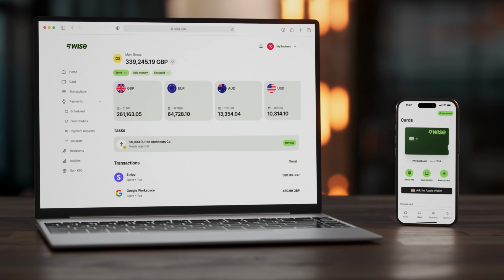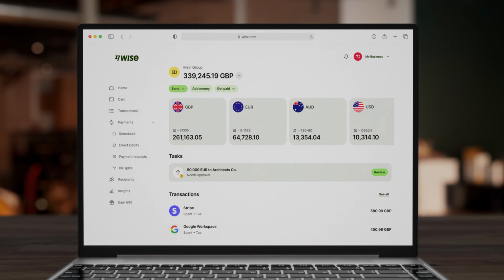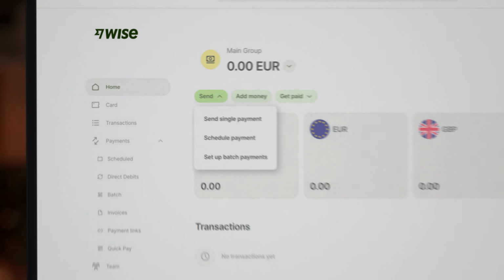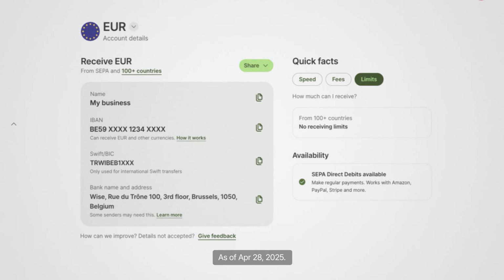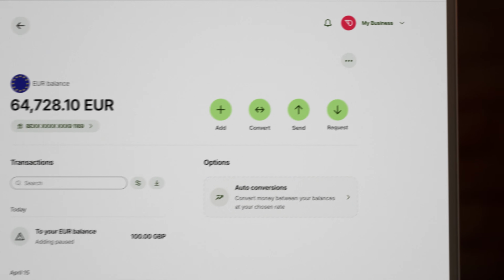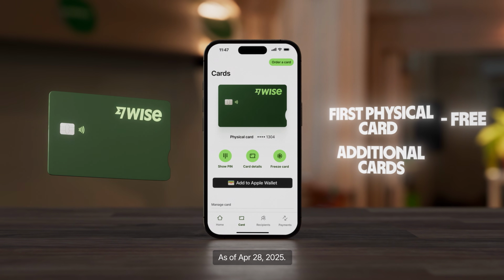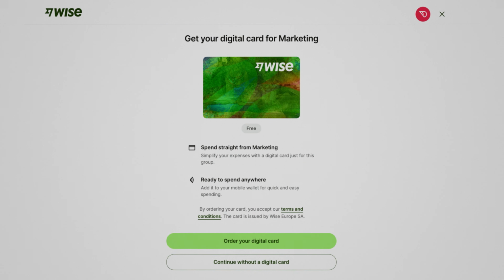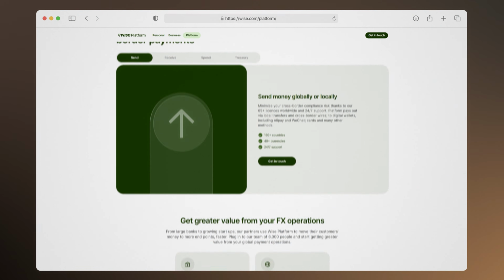Wise Business Account – The ULTIMATE Guide 2026 (New Features + Pro Tips)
New Wise Business YT channel - @wisebusiness_

In this video, we’ll explore the key features of the Wise business account and address some of the most frequently asked questions.

00:00 Who is Wise Business account for?
00:32 Registration & verification
1:24 Wise Business or Wise Personal? Quick guide
2:54 Receiving and sending payments
3:03 One-off payments
3:28 Batch payments
4:13 Receiving money
5:36 Requesting payments
5:54 Generating invoices
6:26 Is Wise a Payment Gateway?
6:47 Multi-currency balances
7:33 Wise Business Cards
8:23 Wise Groups
10:38 Integrations & App Marketplace
11:07 Conclusion